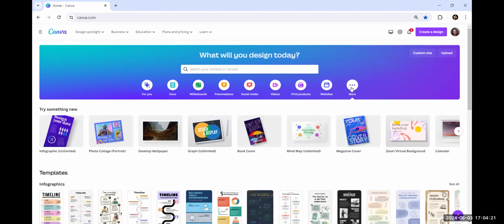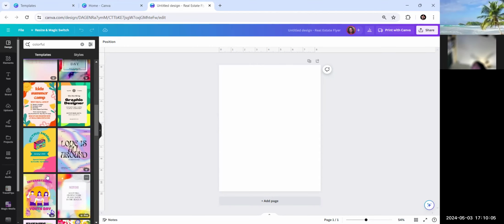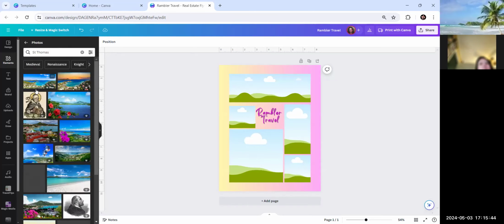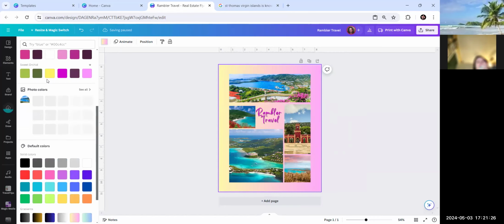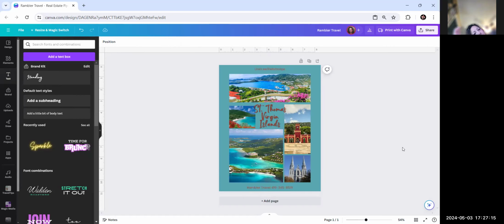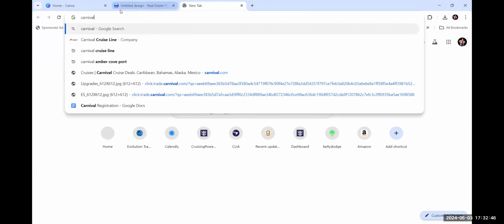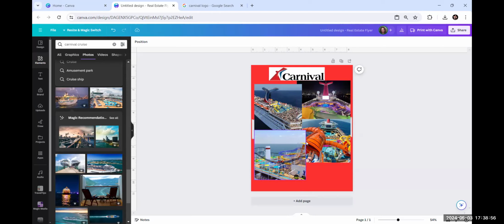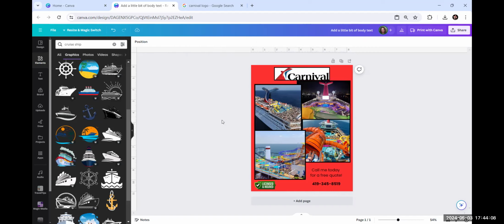Canva Flyers Training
Creating Travel Flyers in Canva for free.